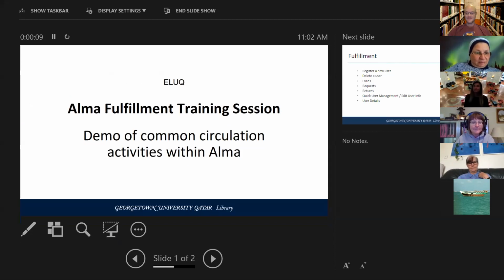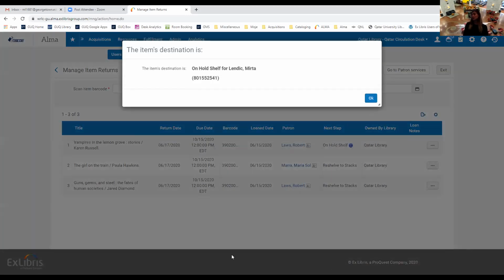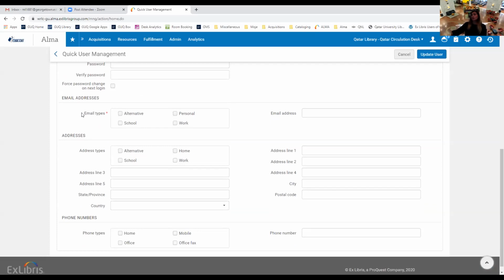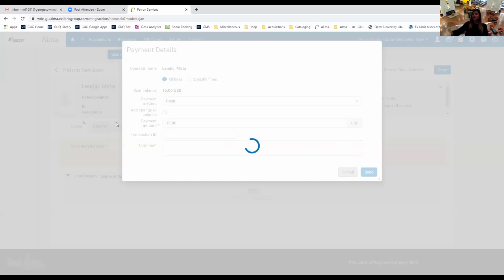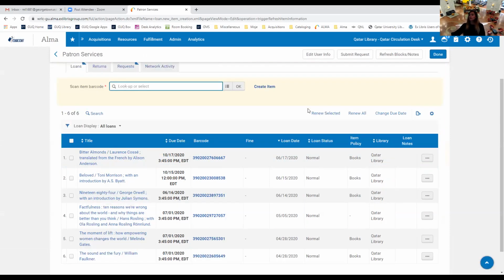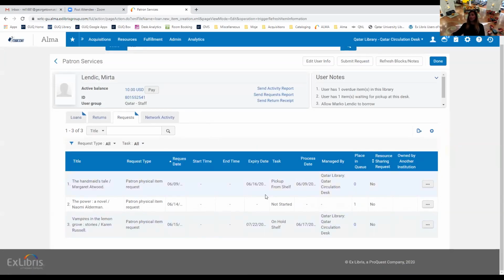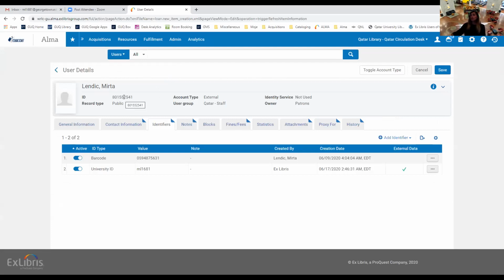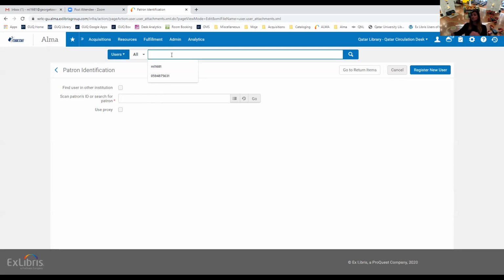ELUQ Fulfillment Session Session - Demo of common circulation activities within Alma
Demonstration of how to navigation the circulation administration interface and make changes.